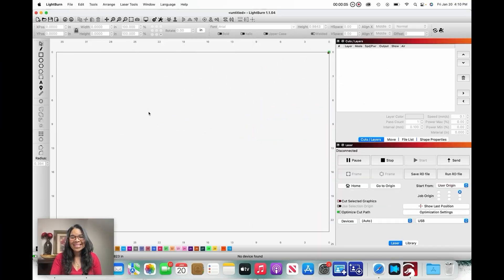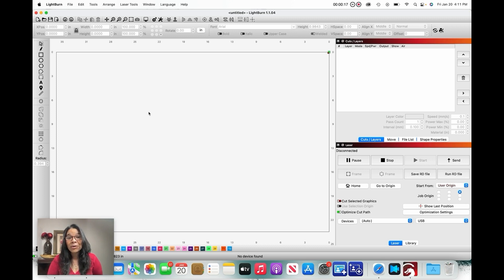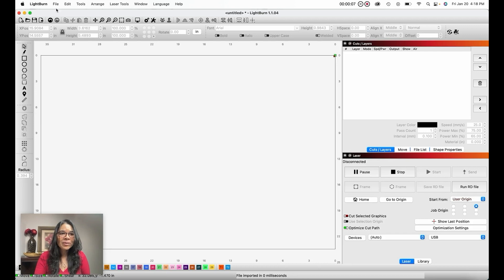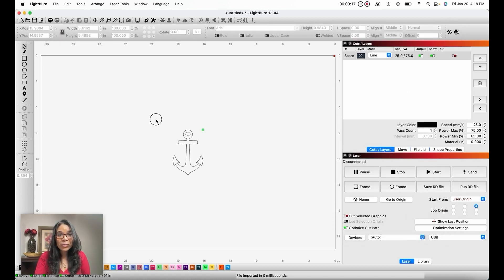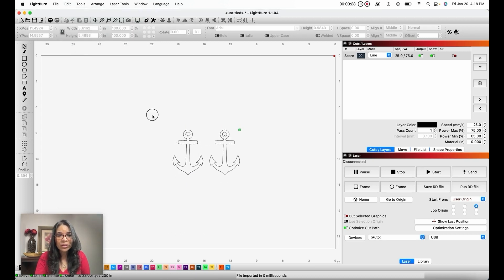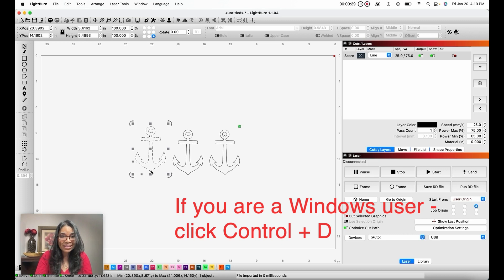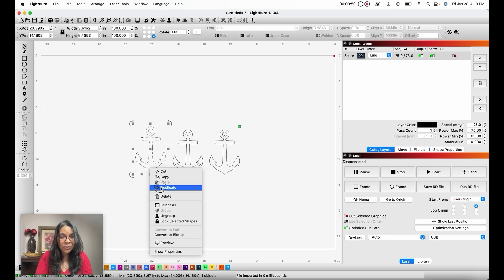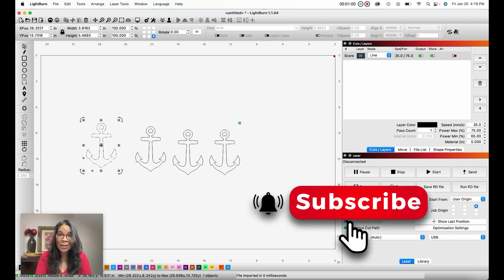How to duplicate a file in LightBurn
In this video I will show you a few different ways to duplicate your file in LightBurn.

If you are wanting more information on Aeon lasers, click on my Partner link and "Get Started!"

My rotary of choice is PiBurn - If you would like more information, or are interested in purchasing one and receiving a discount, click on my partner link and enter code - Thelaseroutpost (affiliate link)